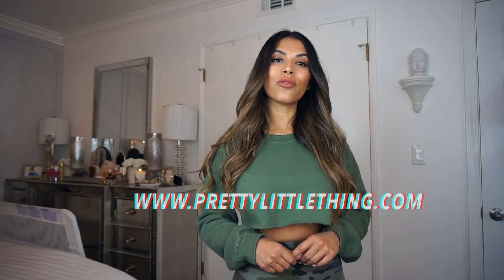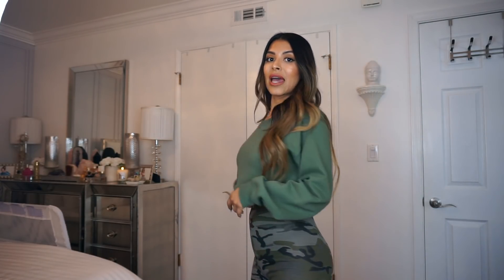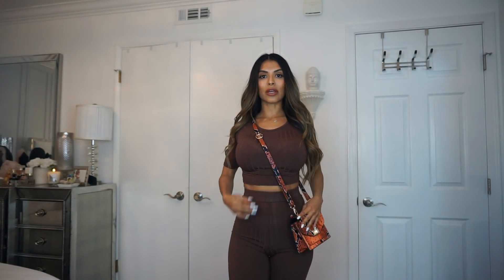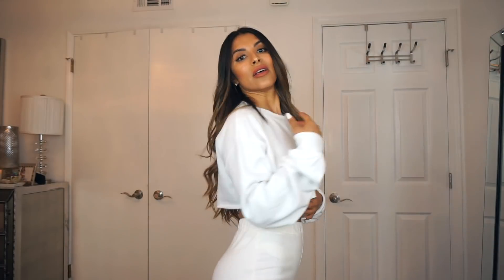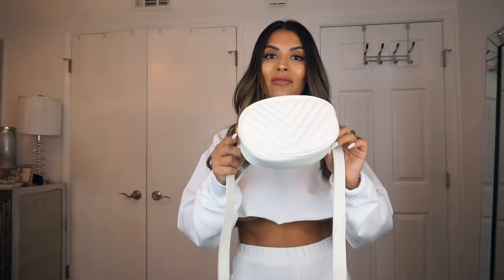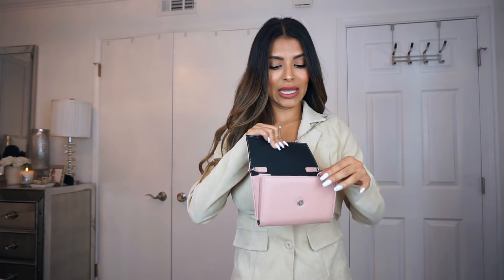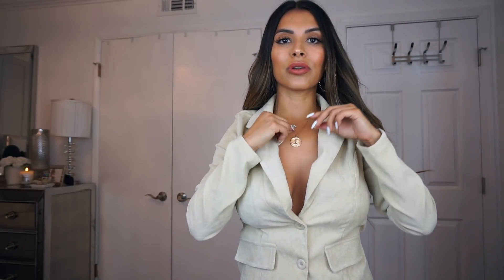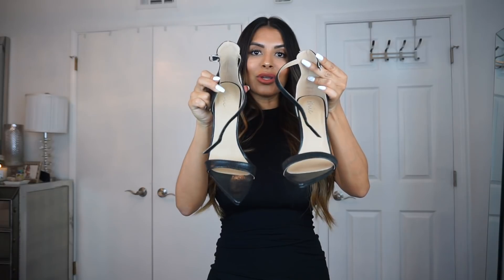ANOTHER TRY ON CLOTHING HAUL | PRETTY LITTLE THING CASUAL EVERY DAY CLOTHES TRY ON CLOTHING HAUL!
In this video, I share with you a Pretty Little Thing Try-on  clothing!

-AND GUYS MAKE SURE YOU FOLLOW  MY SON ASHTONS NEW PAGE TO SEE HIS PLAYTIME, ADVENTURES, AND TOY REVIEWS. Don't miss the fun!